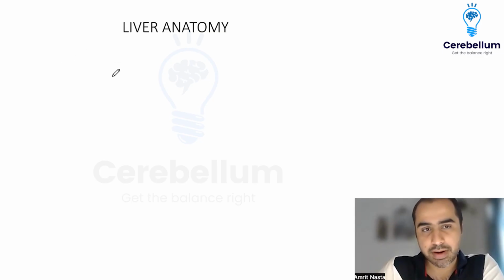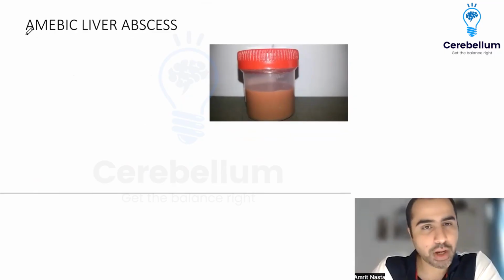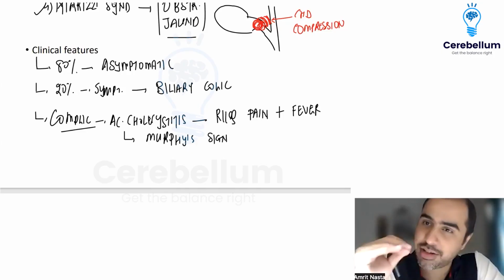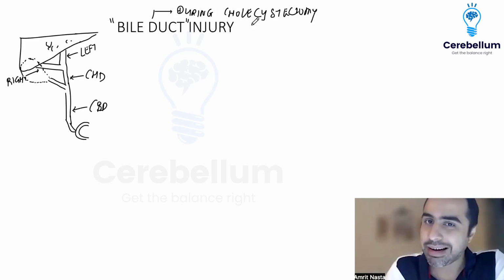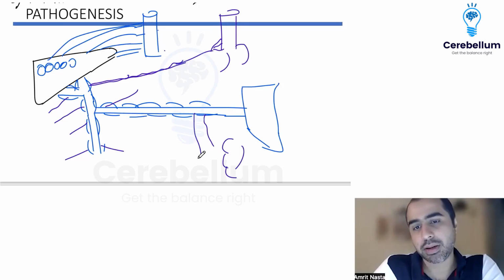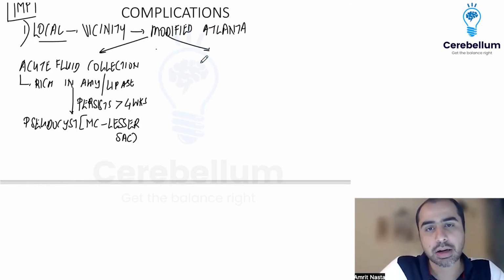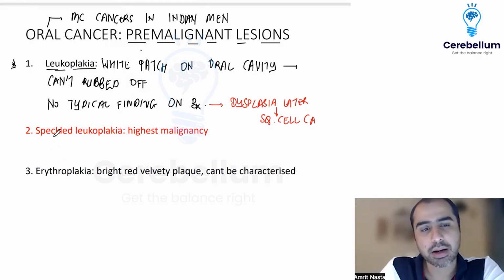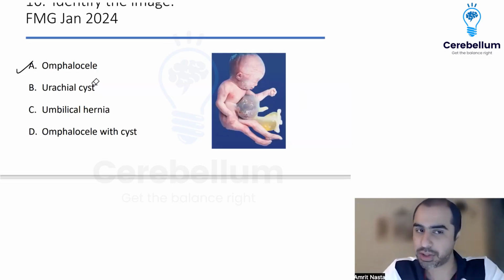9 April 2026